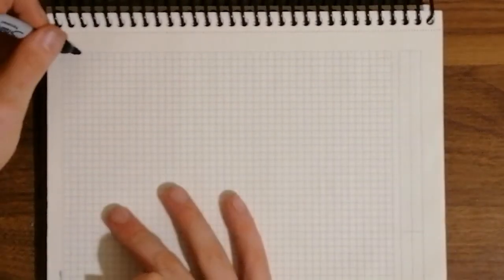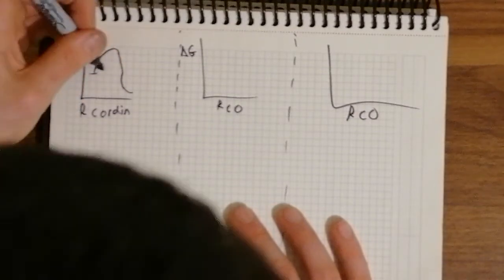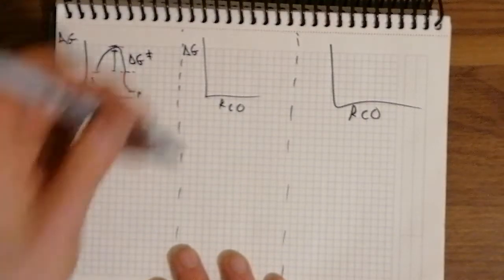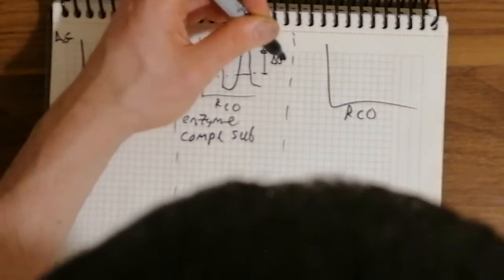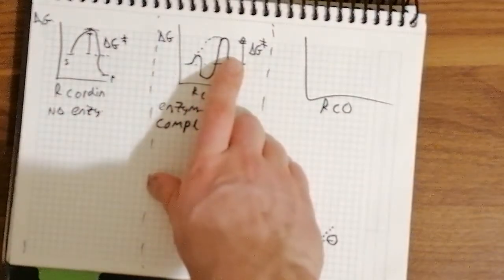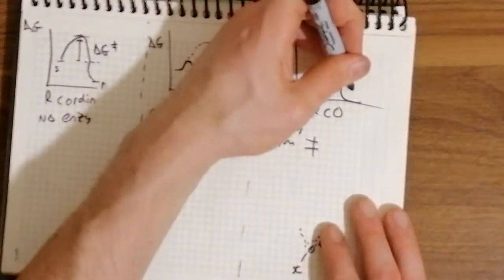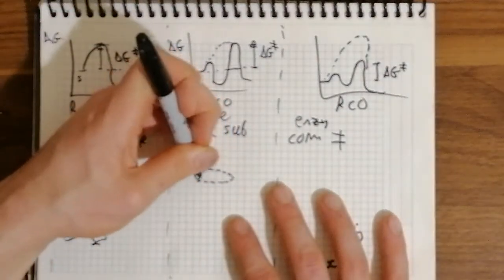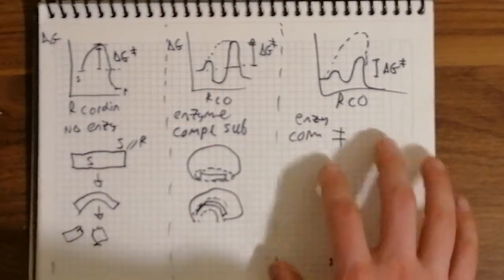|Year 3 BSc Chemistry| Transition state stabilisation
||Free!||
Free access to research papers